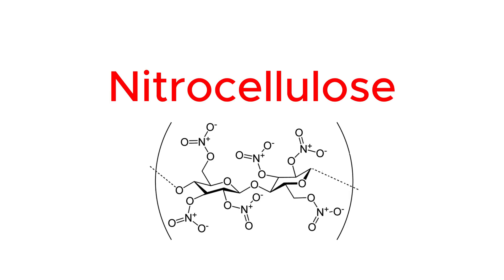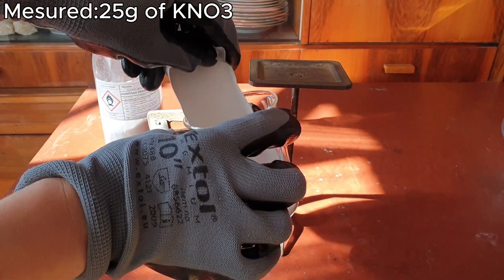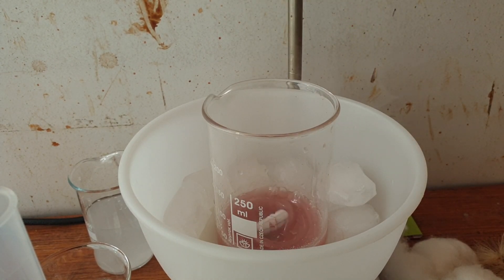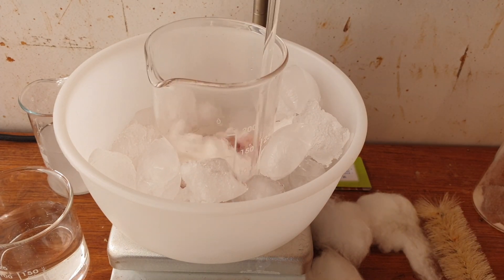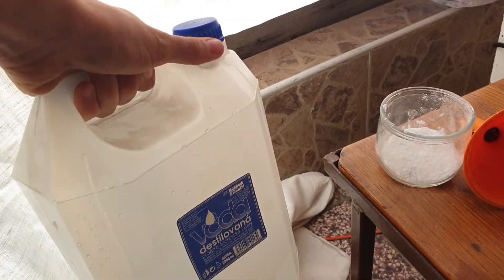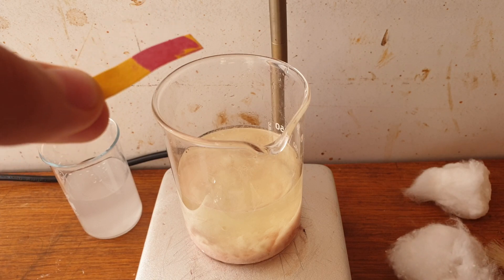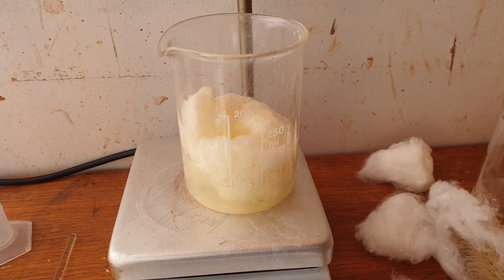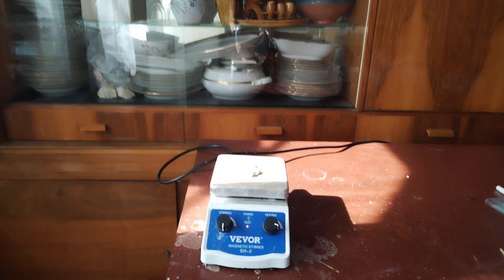Making Nitrocellulose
My next video will be about sodium it will be a 4 part mini-series it will be great fun but the video will most likely release sometime 2 weeks after uploading because It will be very hard to make and not mess up since it all relies on the previous parts and it will get more complicated the more I do it but still I really want to make sodium without electrolysis since its basically the holy grail for amateur chemists ill be using an altered version of  @NurdRage  protocol and tweak a few things but that's a lot of text and if you read all of this thanks

Originally I wanted to make some celluloid but I used all my 5ml of Kamphor oil and managed to make one little ball of celluloid but the issue was I didn't expect the bottle to have that little and I didn't feel like using more money for a new bottle when they are so minuscule

As always go check out  @MrYellow2023  channel he's making some cubane and it's looking great!